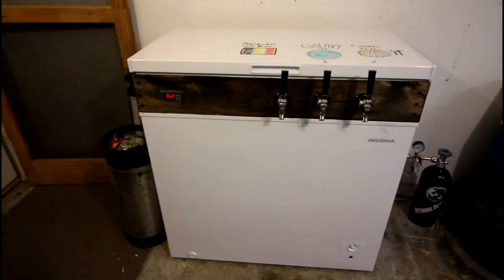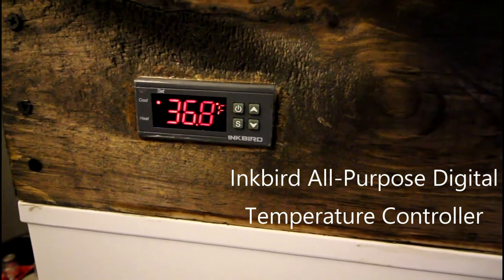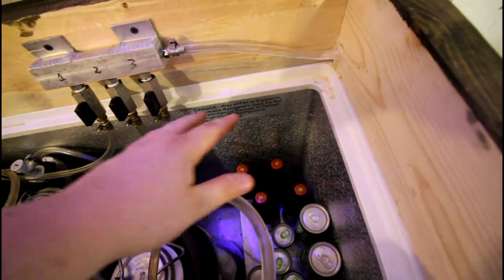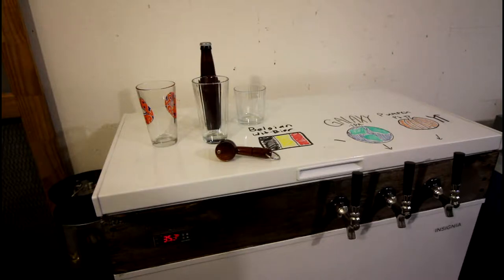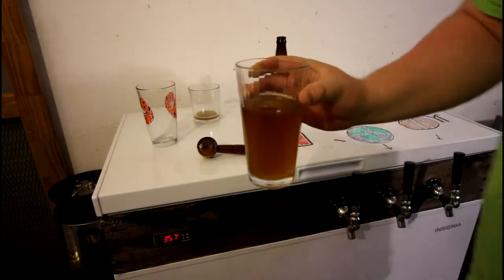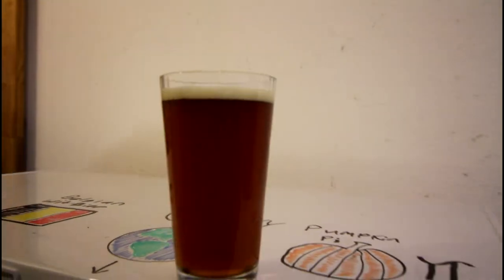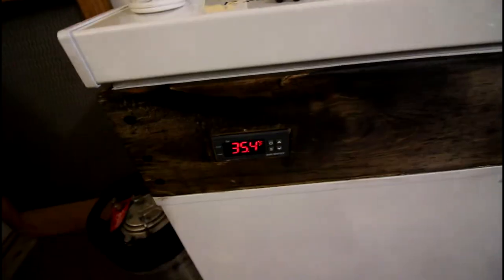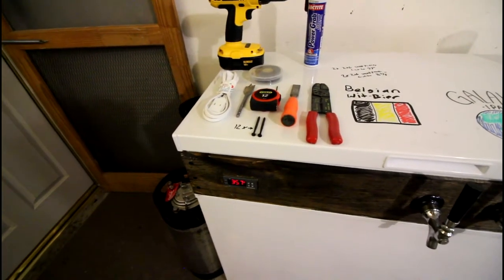Homebrew Keezer Insignia 7.0 Freezer + Temp control wiring!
Wiring at 13:50. A tour and how to video for building a keezer for homebrew or other kegs. Wiring diagram included as well as a few pointers on how to get good